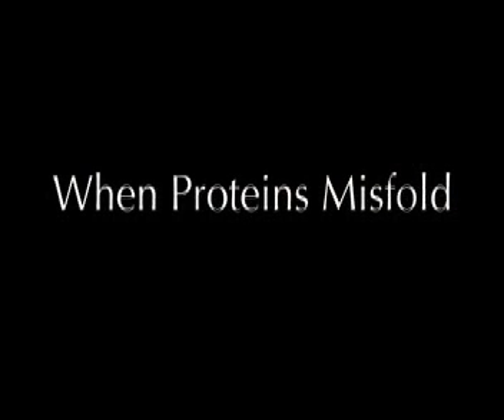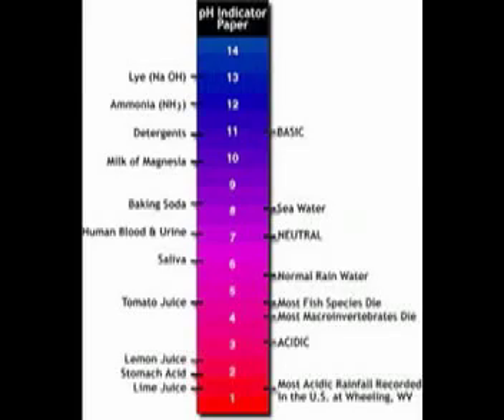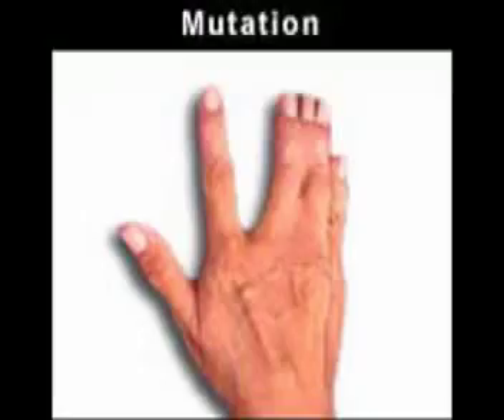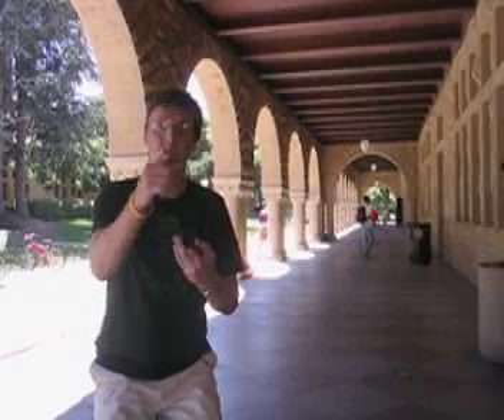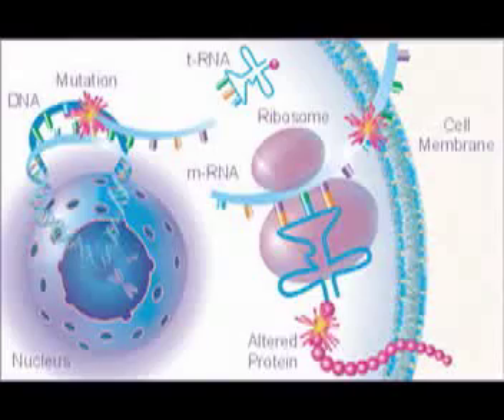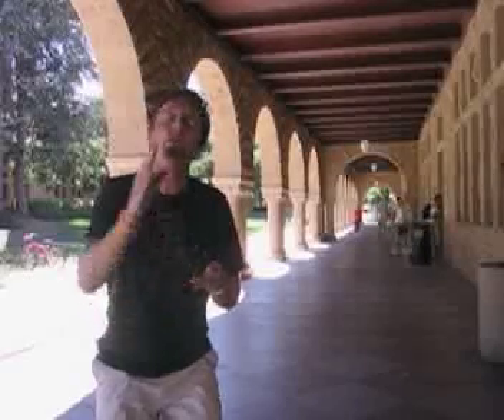What Happens When Proteins Fold Incorrectly, David?